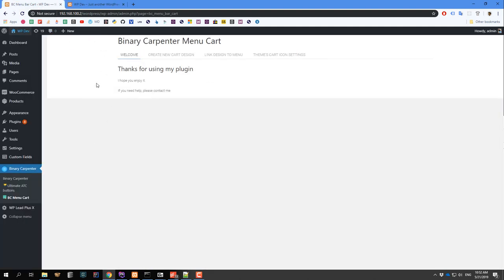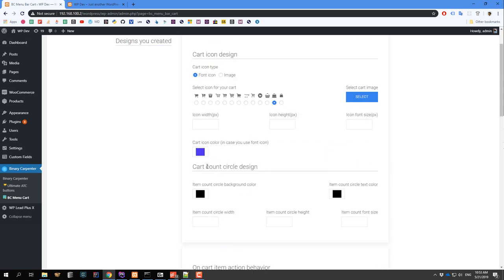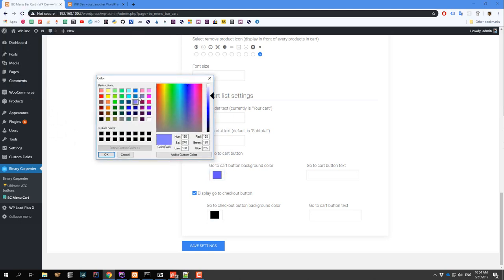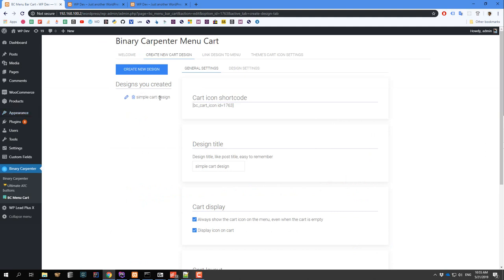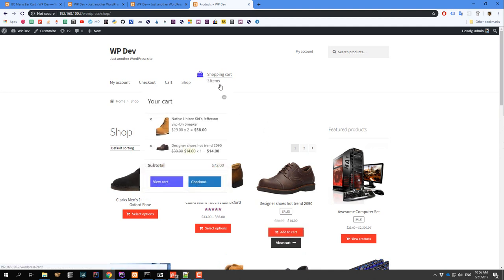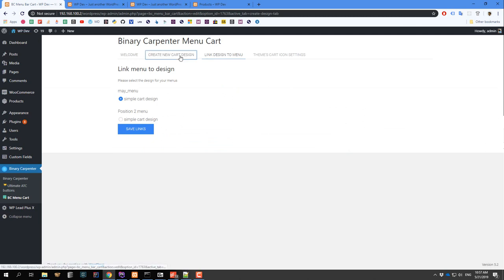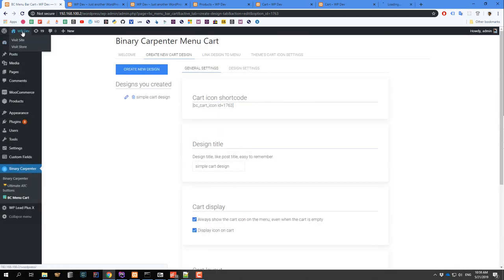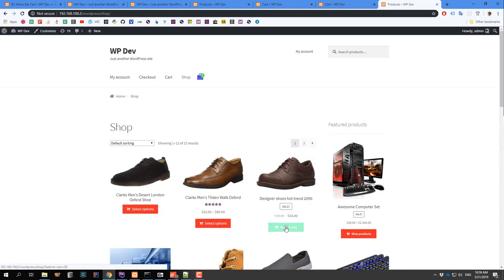WooCommerce Menu Cart Icon Plugin